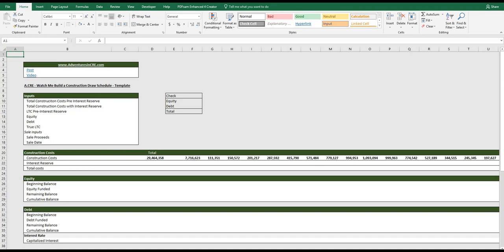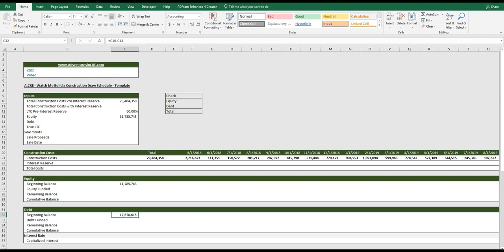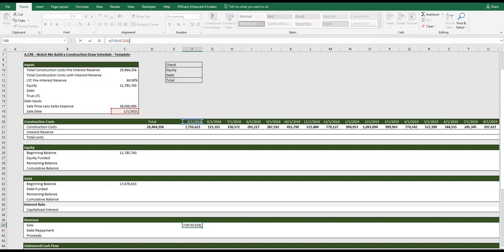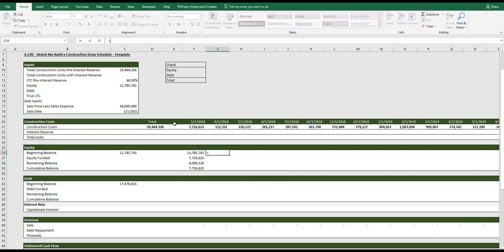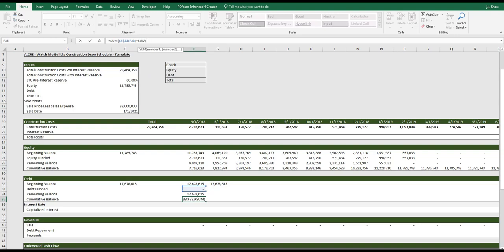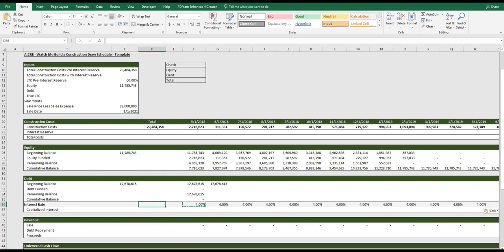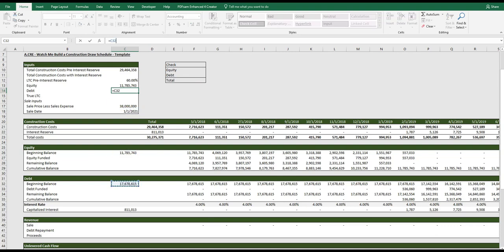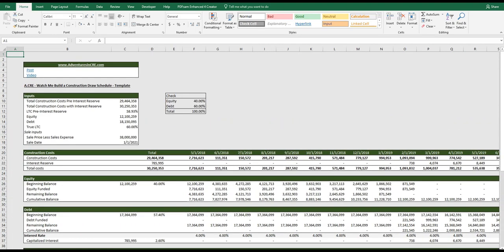Watch Me Build: Construction Draw Schedule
Other Useful Links:
True LTC: